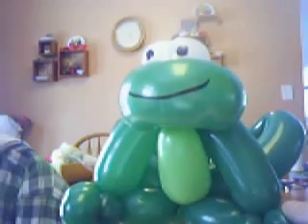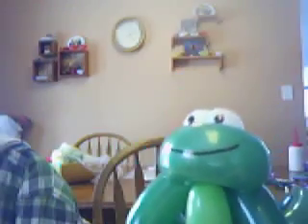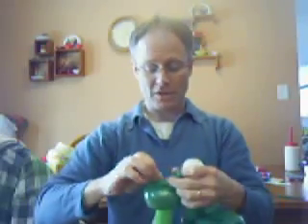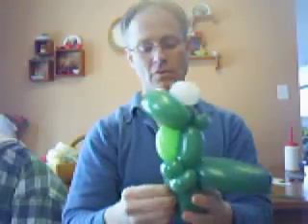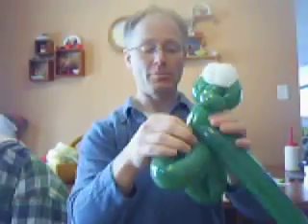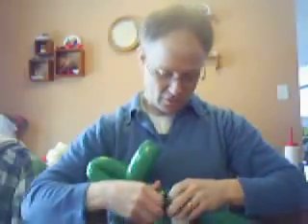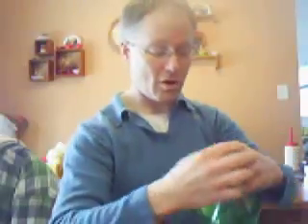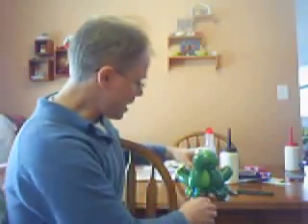frog video 2.AVI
Thanks to signedDiamond for the idea.  I might try to make a better copy of this frog later. please check out the original